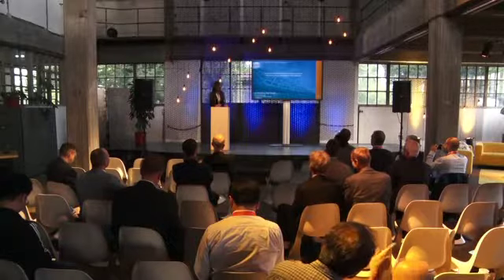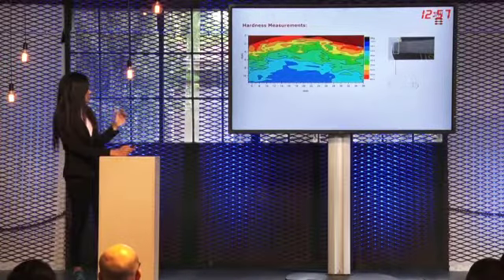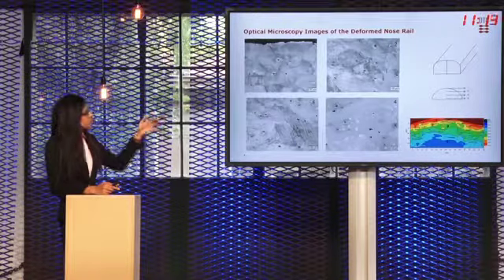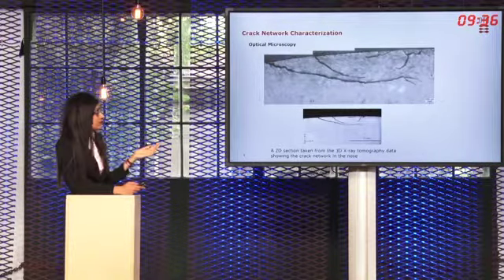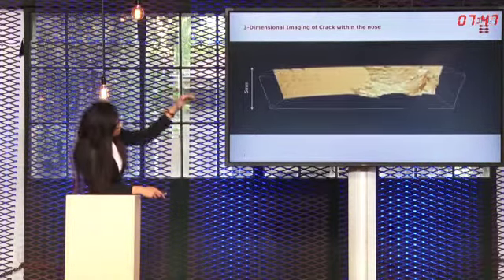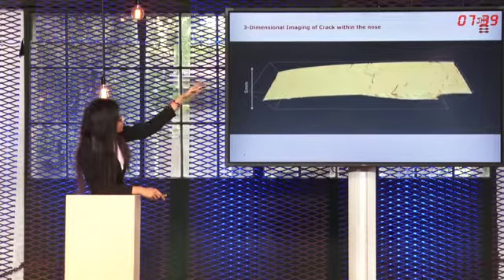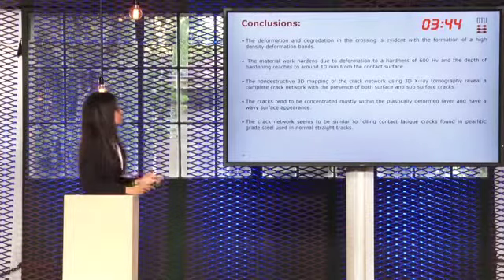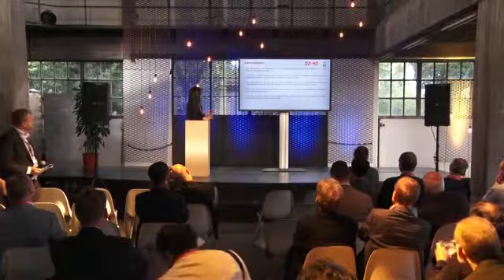CM2018 | parallel | 1.4c-3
Somrita Dhar, Hilmar Kjartansson Danielsen, Søren Fæster, Carsten Rasmussen and Dorte Juul Jensen. 2D AND 3D CHARACTERIZATION OF ROLLING CONTACT FATIGUE CRACKS IN A MANGANESE STEEL CROSSING WING RAIL